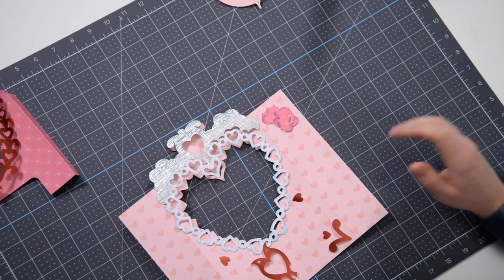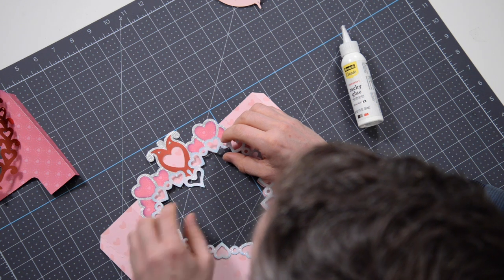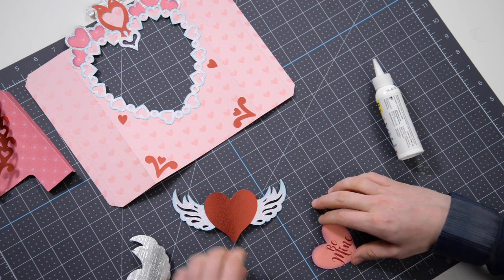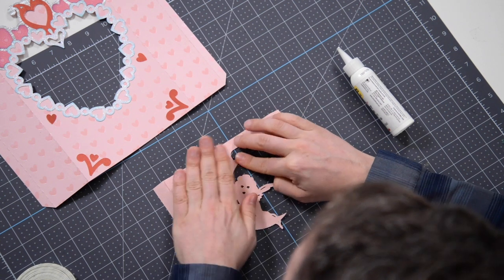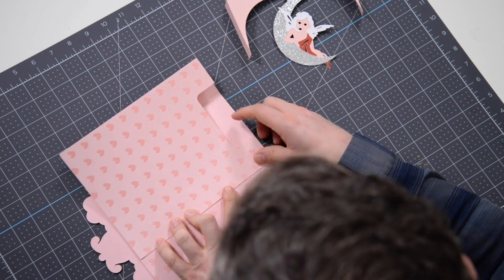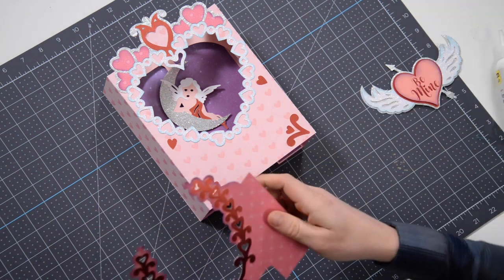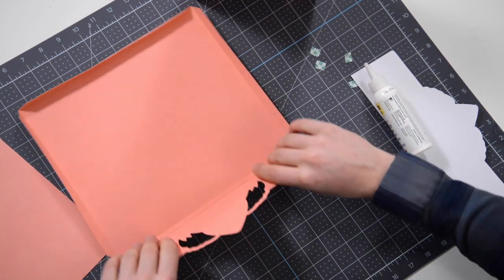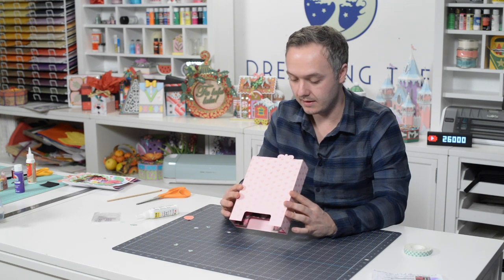SVG File - Be Mine Paperscape - Assembly Tutorial (For Cricut, Silhouette, and ScanNCut)